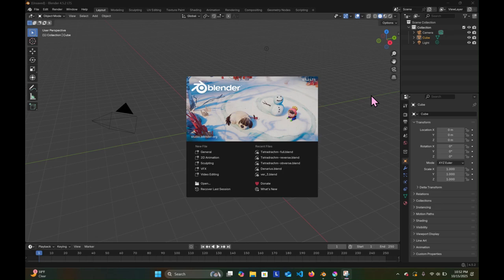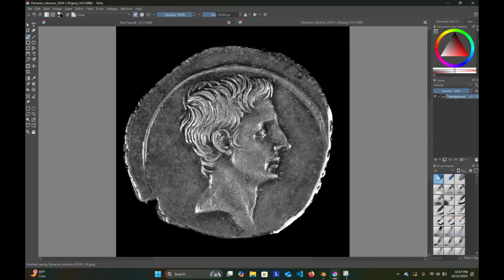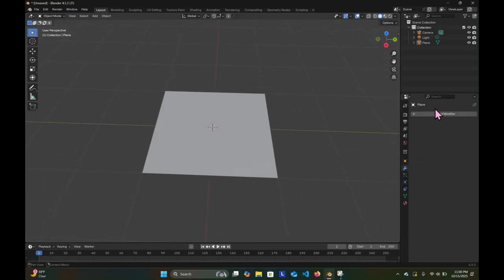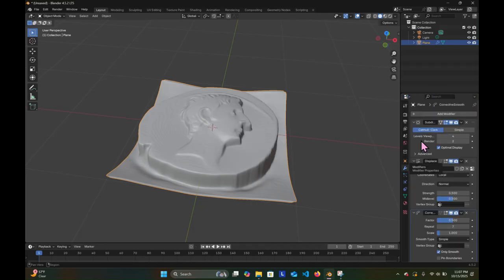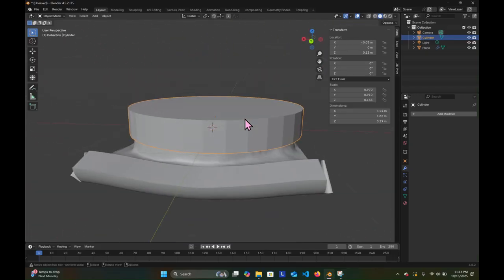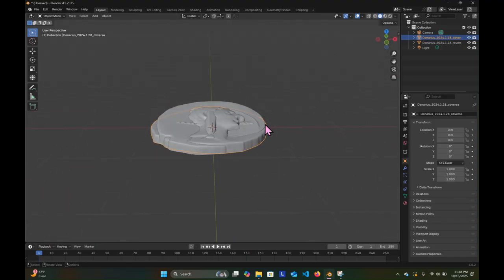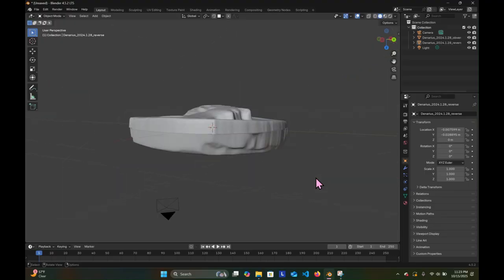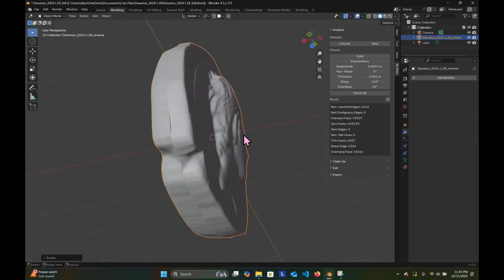Creating a 3D model of a 2D image of a coin in Blender